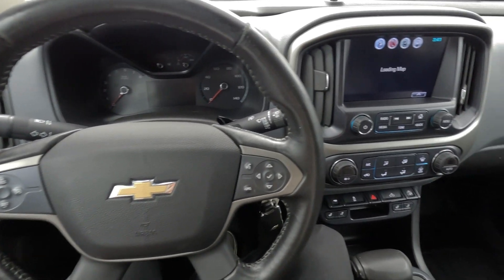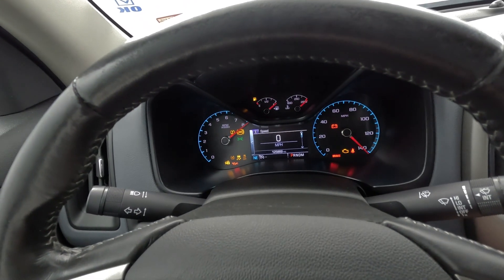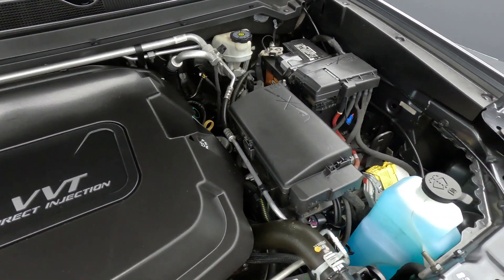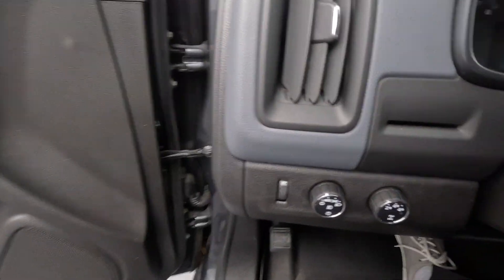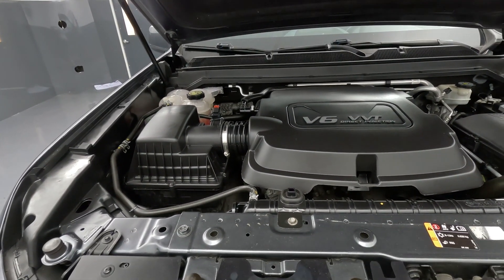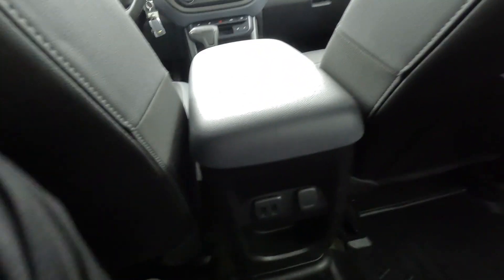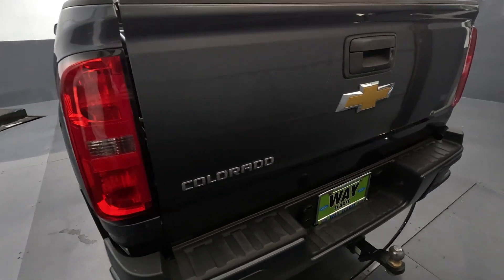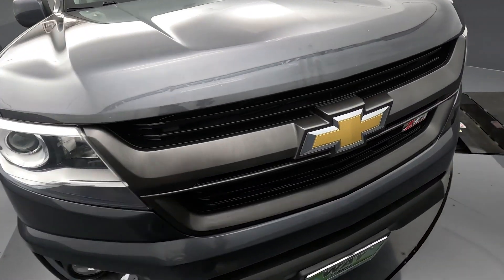2016 Chevrolet Colorado Z71 With 125k Miles, Walk Around and Info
2016 is a great year for the Colorado because it recently got a complete redesign making it better than ever. This one features a powerful V6 making 300-hp for great performance and when properly equipped you can tow up to 7k pounds. With four doors and a functional 6-foot bed this has a lot of usable space for people and cargo for the compact pickup class it competes in. With the Z71 Off-Road Package you get a better off-road suspension and underbody protection for increased off-road prowess.

Way Scarff Ford Isuzu in Auburn is your Washington Ford Dealer, serving Federal Way, Tacoma, Kent, Covington, Sumner, Seattle, Auburn and more!
Family and Locally Owned since 1922!

Come experience the Way Scarff Way!

Address: 501 Auburn Way N, Auburn, WA 98002